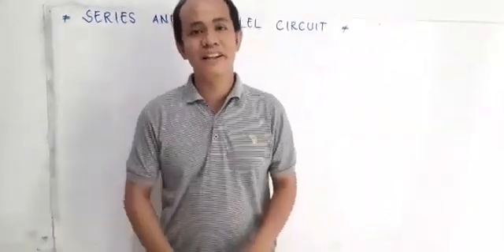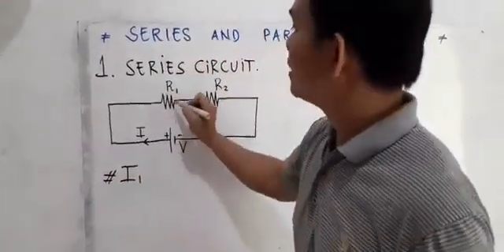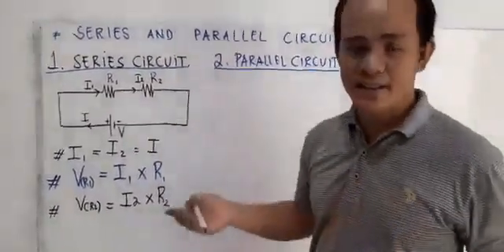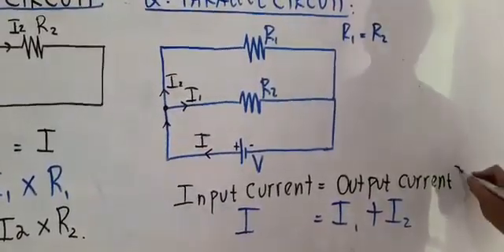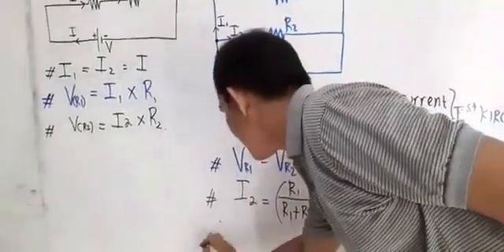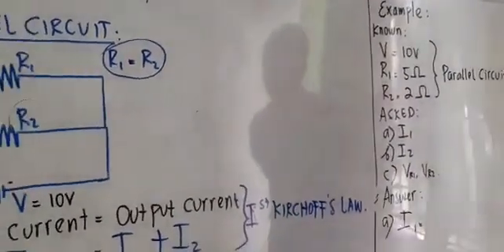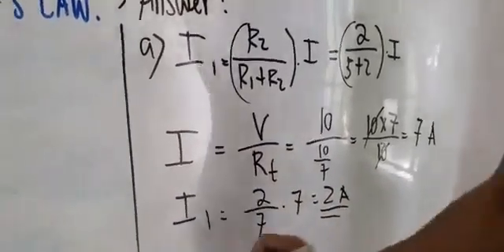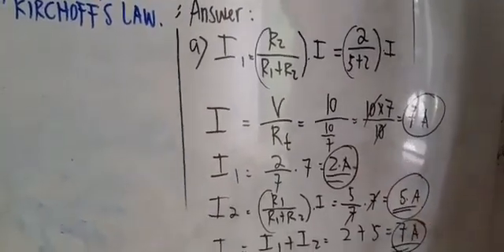Parallel and Series Circuit